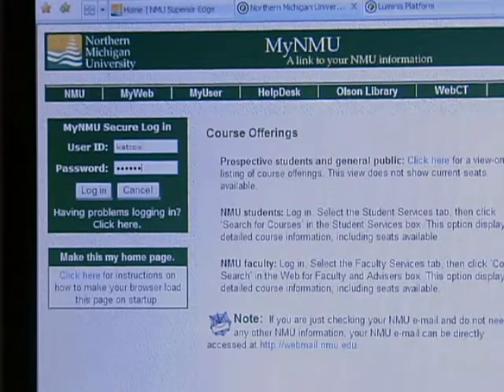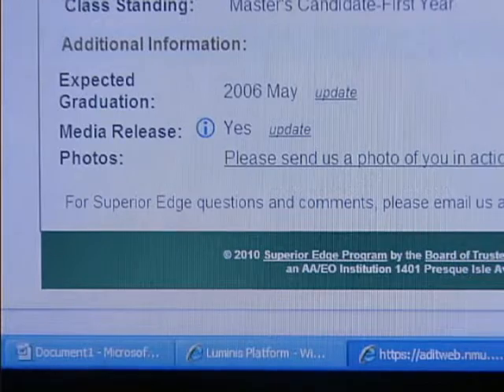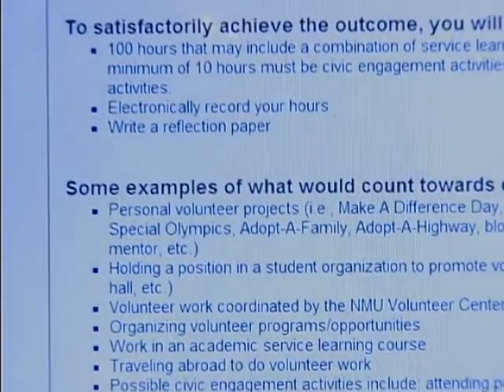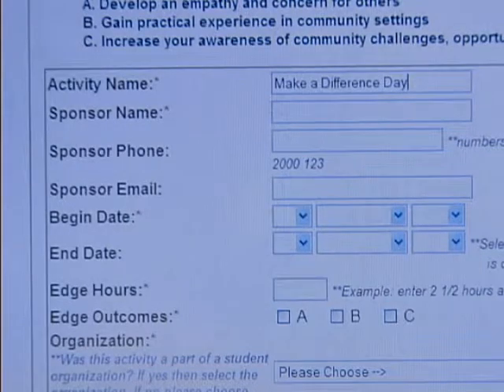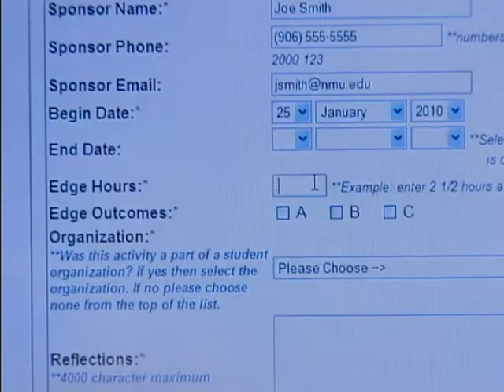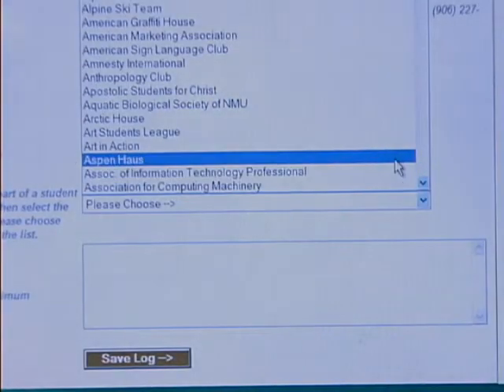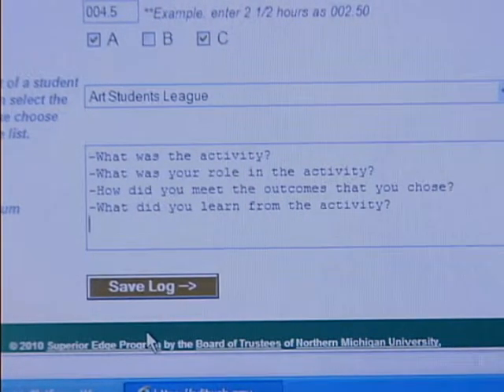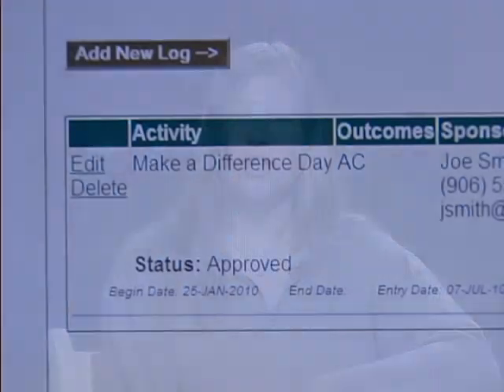Superior Edge - Log Your Hours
Get a refresher on how to log your hours for Northern Michigan University's Superior Edge program.